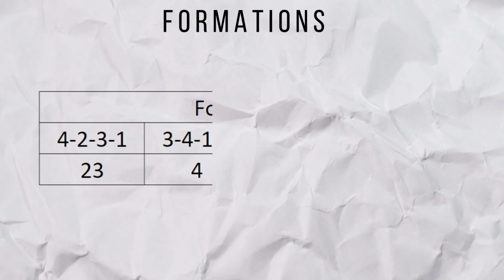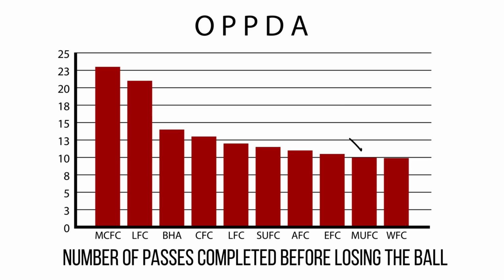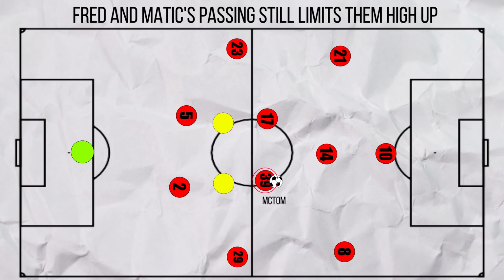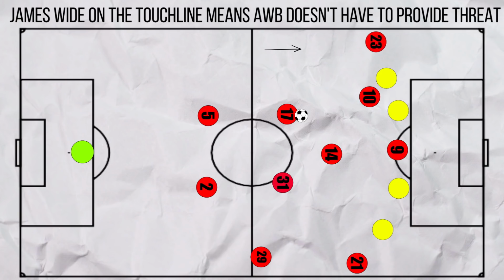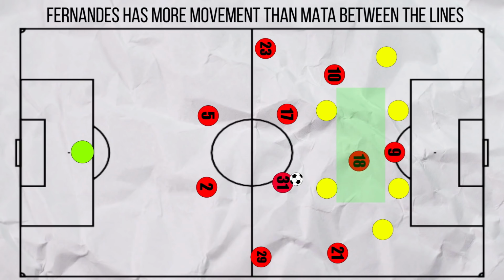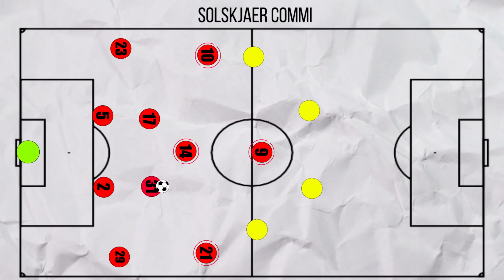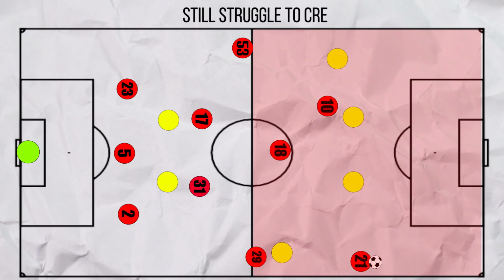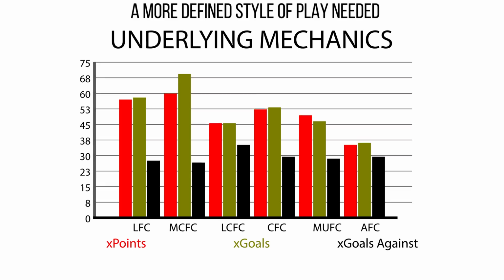Solskjaers 2019/20 Tactics & How Fernandes Is Helping Transform United | Manchester 2019/20 Tactics